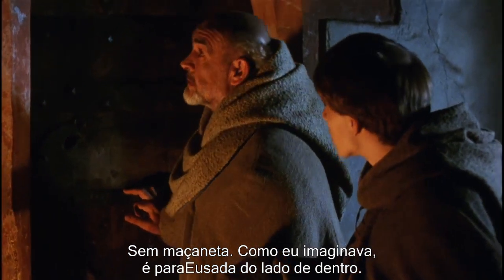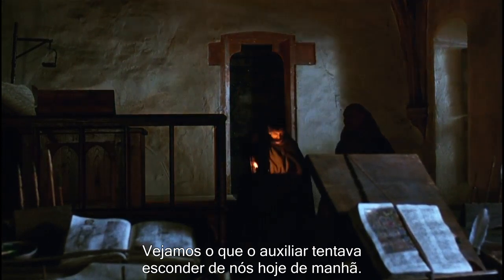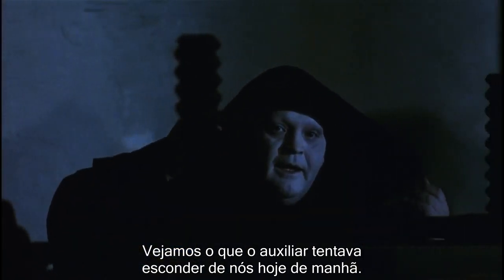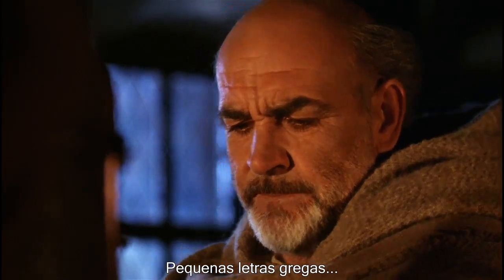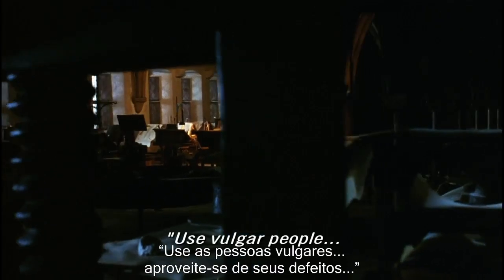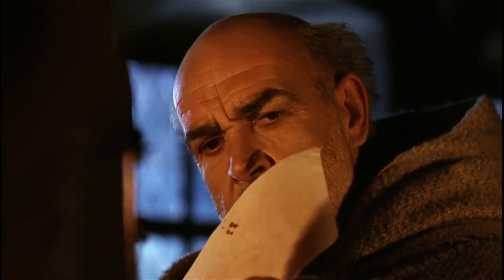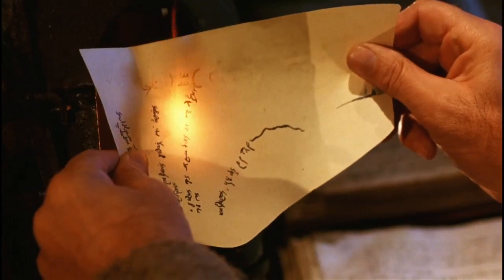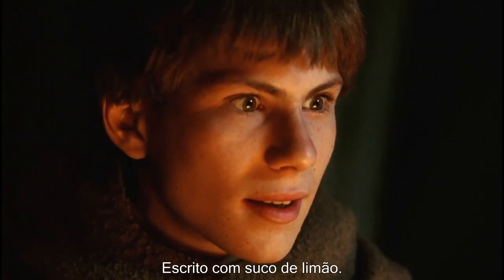The Name of the Rose 1986 1080p BluRay X264 Tinta Invisível